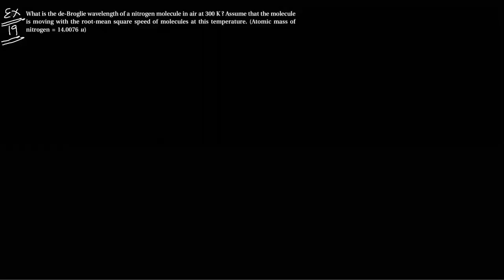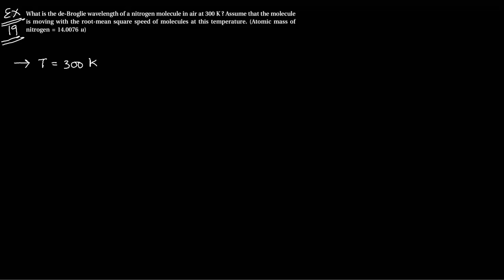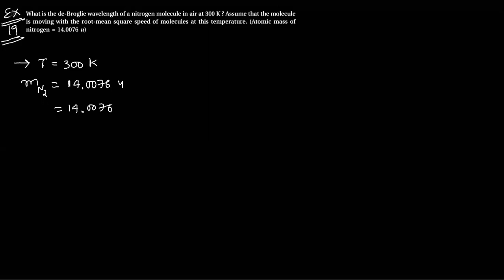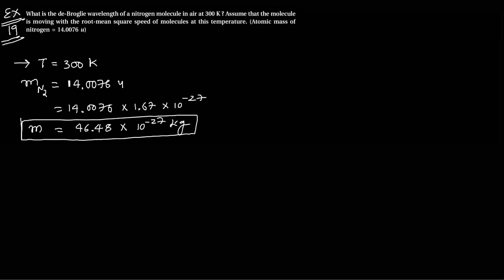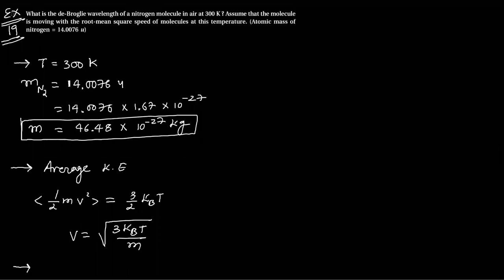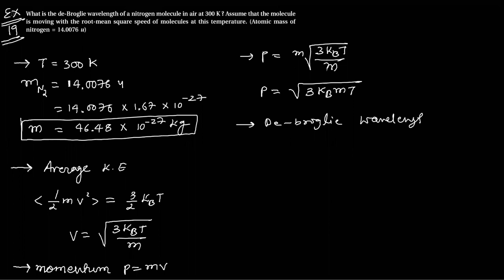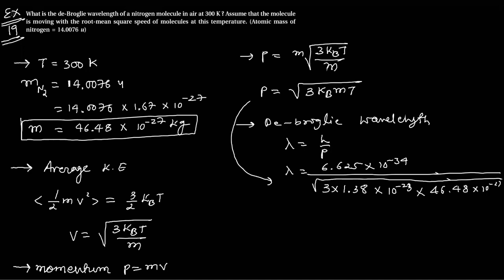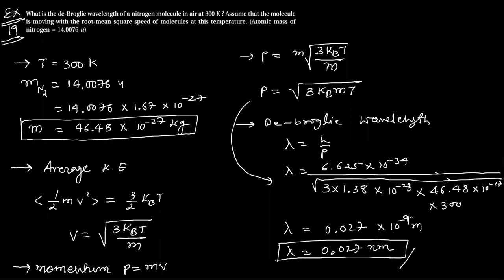NCERT||STD-12|| CHAPTER-11||EXERCISE=19|| DUAL NATURE OF RADIATION AND MATTER